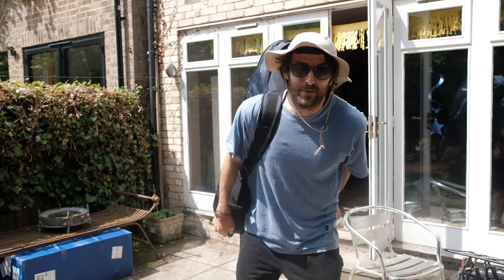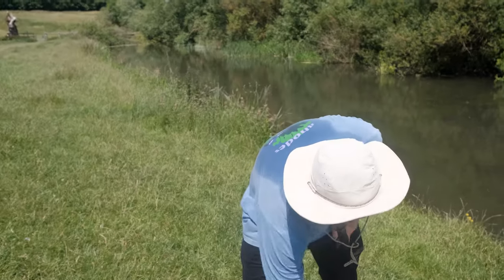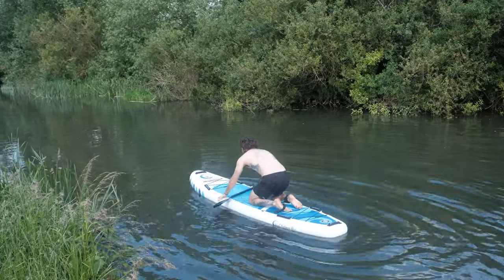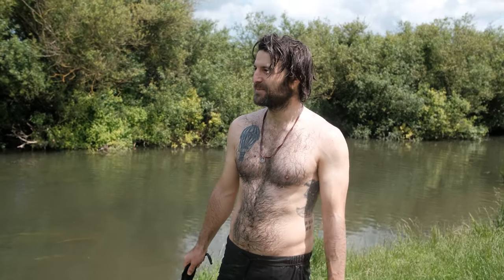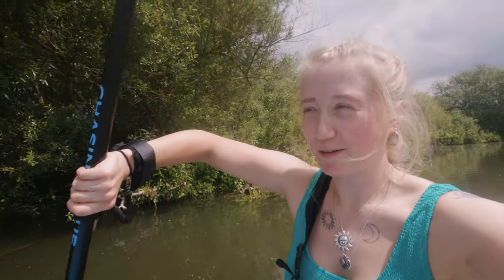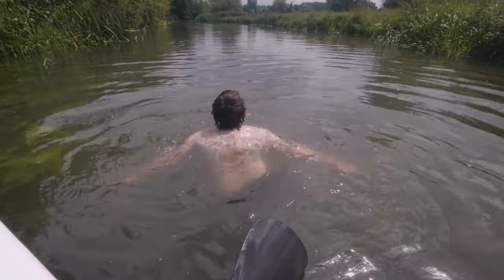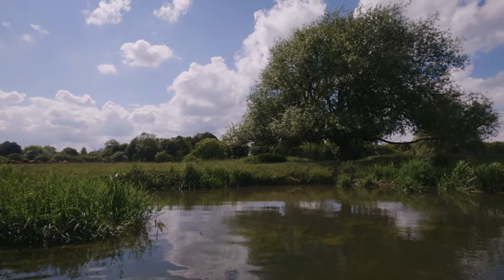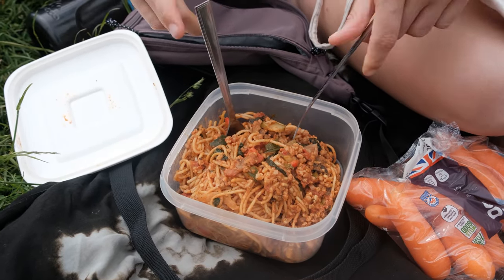So this is why paddle boarding is so popular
Our first time on a paddle board. Now we see what all the rage is about - we're hooked!

Just a few weeks now until we leave on our Riding East adventure. Excited doesn't even cut it.

Thanks for tuning in folks. Be sure to introduce yourselves in the comments or say hello, would be really nice to get to know you all :)

Come say hi on FB & Insta @joshandsarahride

FILMED ON
*Camera - Fuji xt-4
*Lens 1 - Fuji 18-55mm
*Lens 2 - Fuji 23mm
*Lens 3 - Fuji 70-300mm
*DJI Mini 2 Drone
*GoPro Hero 9
*Microphone - Rode Videomic Go ii